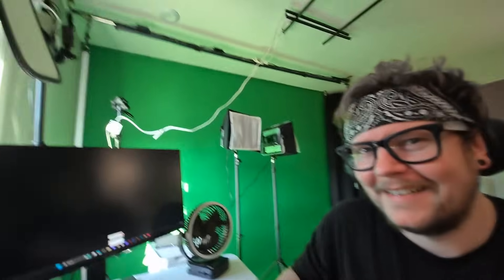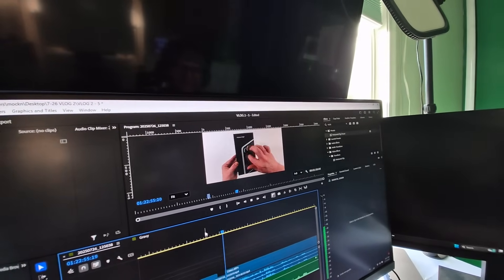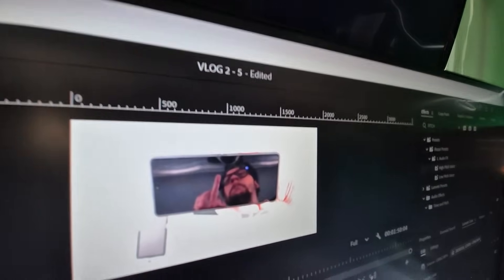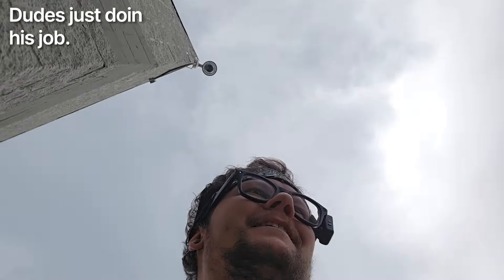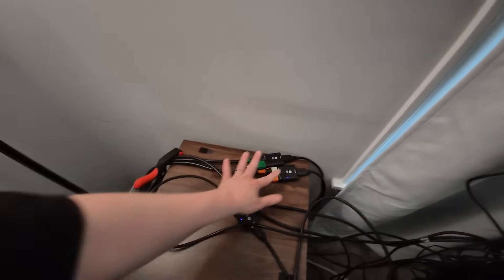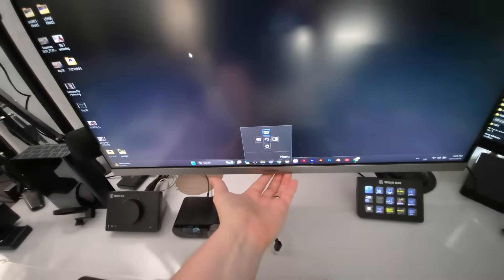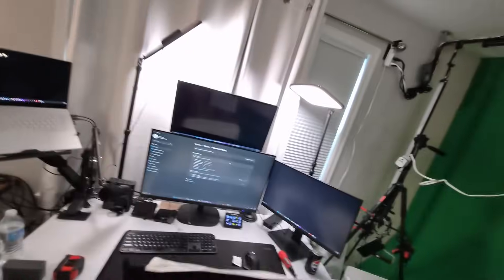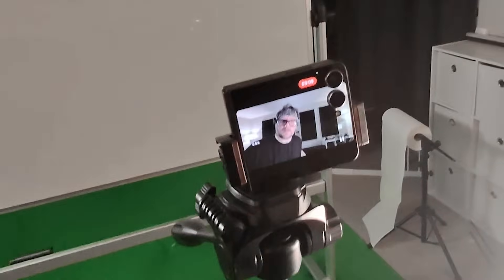How I run 7 screens from one laptop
Today I'll be breaking down this ridiculous monitor setup and replacing a broken one.

0:00 - INTRO
0:55 - Laugh attack
2:59 - The Monitor Situation
4:46 - Monitor Setup Breakdown